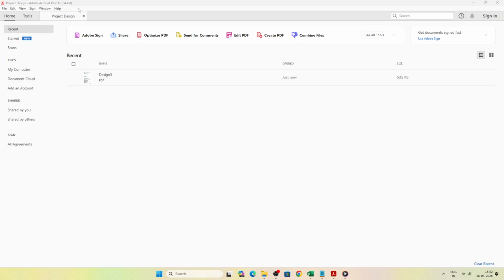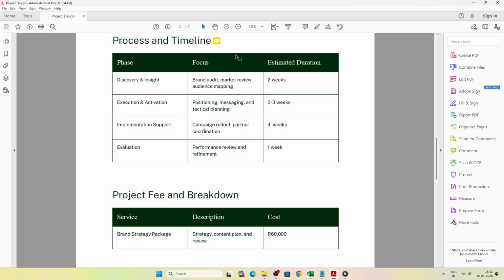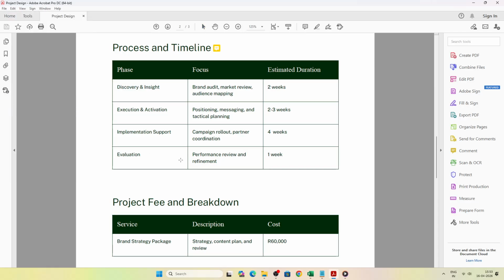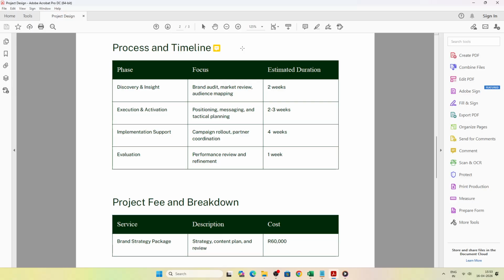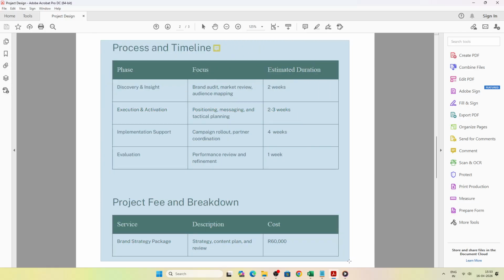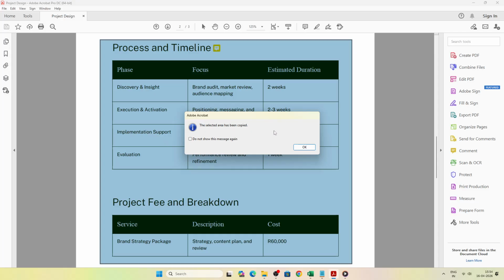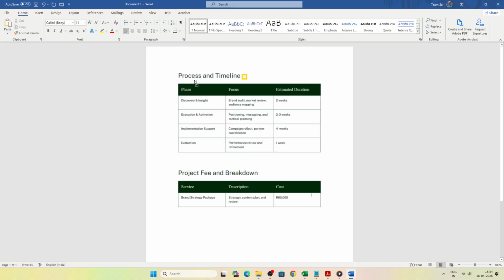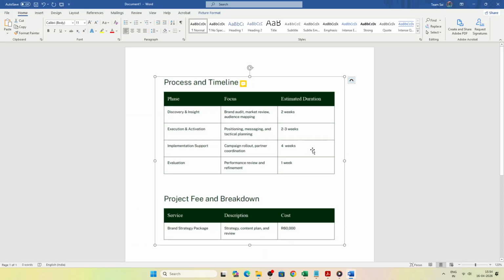How To Take Snapshot In Adobe Acrobat Reader (Step By Step)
Learn how to take a snapshot in Adobe Acrobat Reader with this quick and easy tutorial. This video explains how to capture images from PDF documents using the built-in Adobe Snapshot Tool so you can copy and paste PDF content effortlessly.